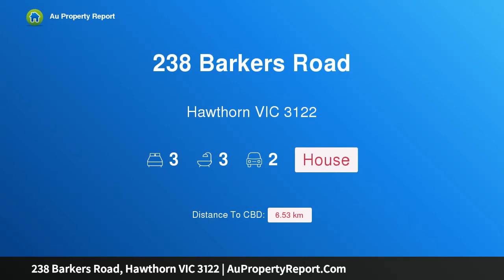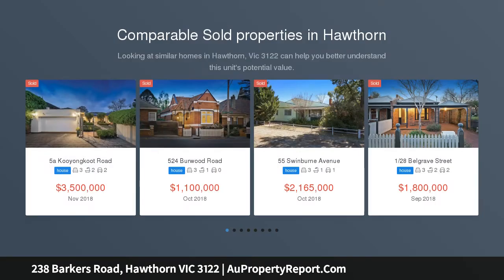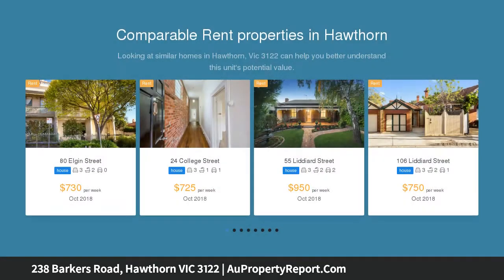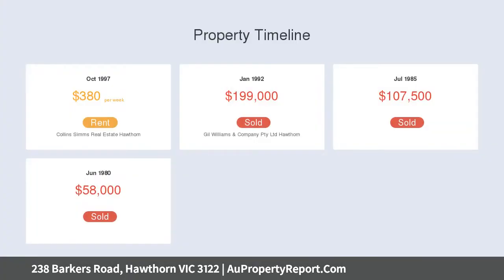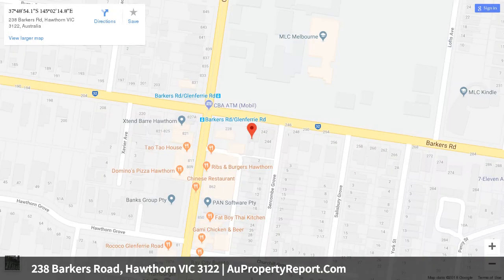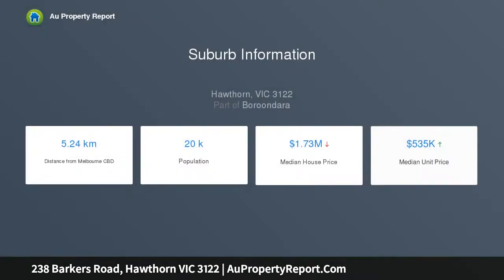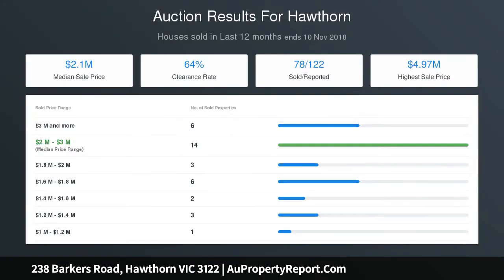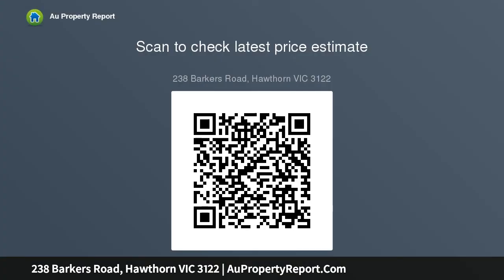238 Barkers Road, Hawthorn VIC 3122 | AuPropertyReport.Com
238 Barkers Road, Hawthorn VIC 3122
Property Type: house
Bedrooms: 3
Bathrooms: 3
Car Space: 2
Business Opportunity or Family Living- You decide